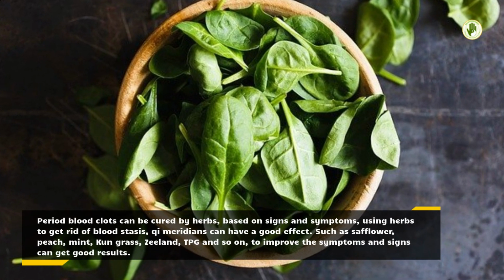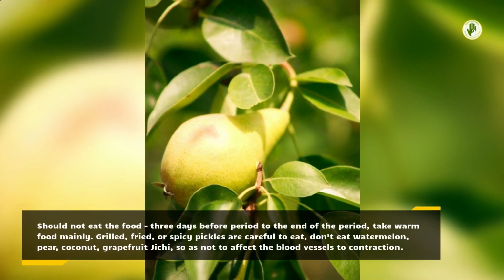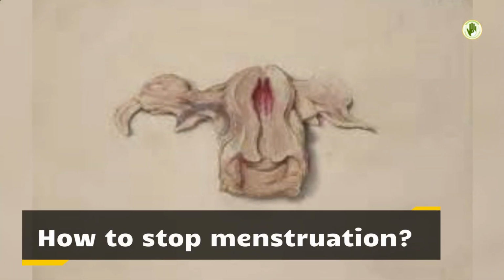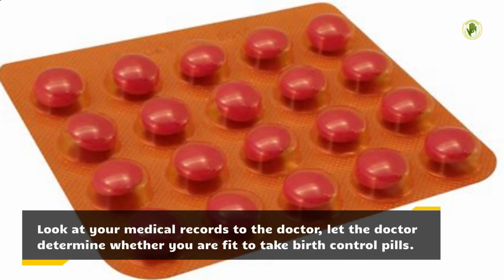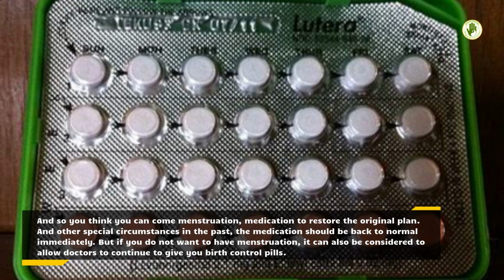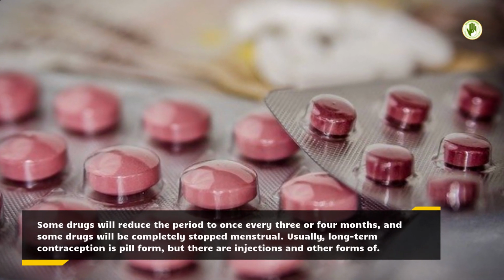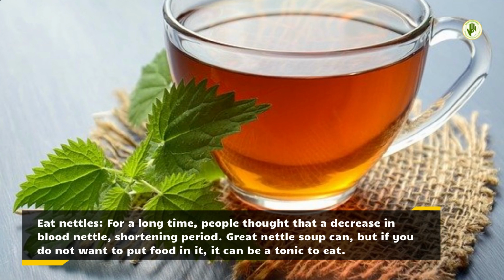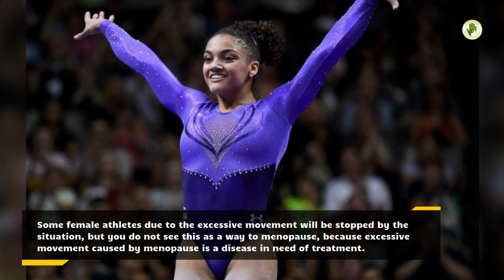What are Irregular Period Symptoms and Solutions? Part-5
Decide if you really want to be successful. The only way is to take menstrual suppression inhibitors, a contraceptive method that is, the period can be reduced to a few times a year or to complete menopause. If you only want to avoid a menstrual period when a special occasion arrives, then don't make the decision of menopause. But for those who don't want to have menstrual women, this may be an option.

Menopause is more suitable for those with a long period, and there is a strong discomfort in women, who often due to menstruation in learning, work with problems. problem.

See a doctor: Menstrual blockers, also called long-term contraceptives, are prescription drugs. If you want more information about this you can ask your doctor, ask your doctor if you are taking this medicine. Some medicines will reduce your period to once every three or four months, and some medicines will stop your period completely. Long-term contraception is usually in pill form, but injections and other forms exist.

Understand the risks: Menstrual suppression has also appeared in recent years, so scientists and doctors do not have enough data to determine if long-term use has any side effects on the human body. However, menstrual blockers actually disrupt the normal physiological cycle of the body, so it is better to work too hard to use them.

Before deciding to take menstruation inhibitors, we need to have a full understanding of the various potential risks.